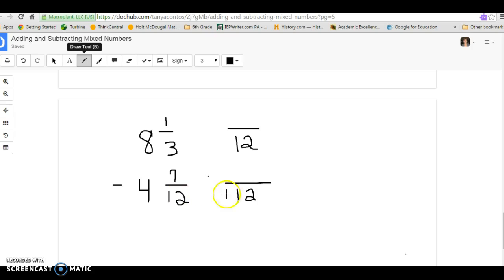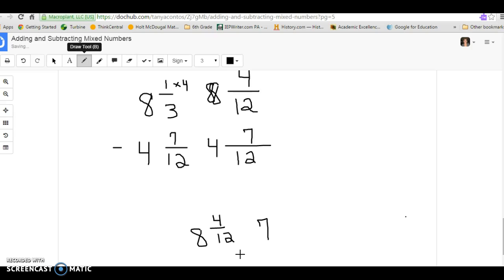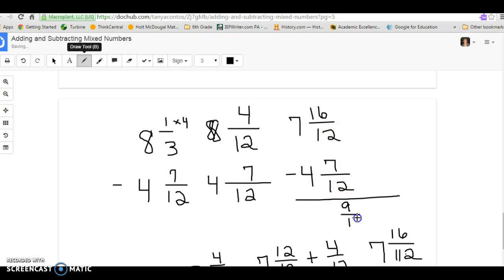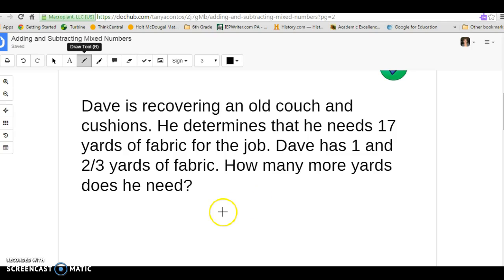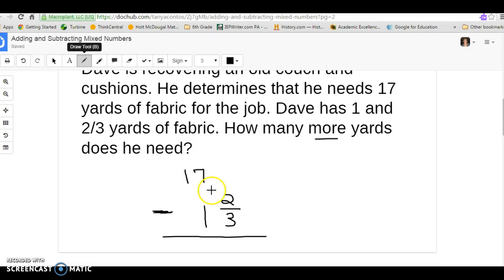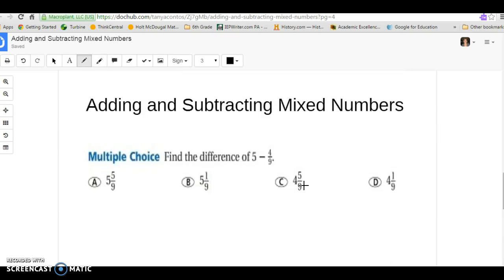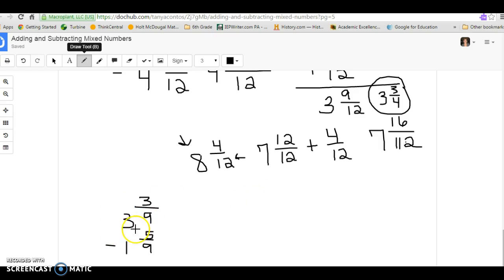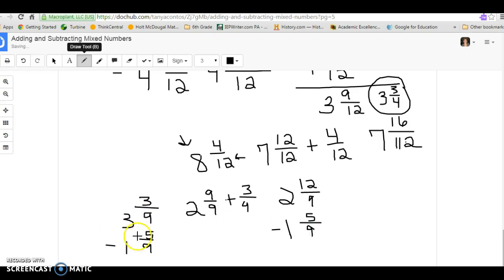Renaming to Subtract Mixed Numbers